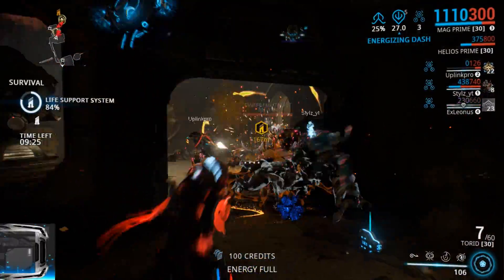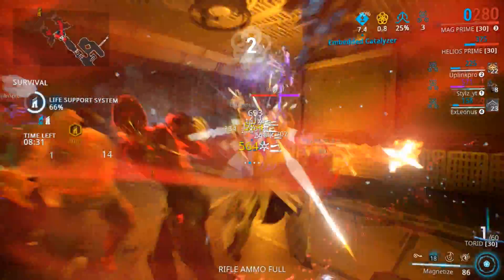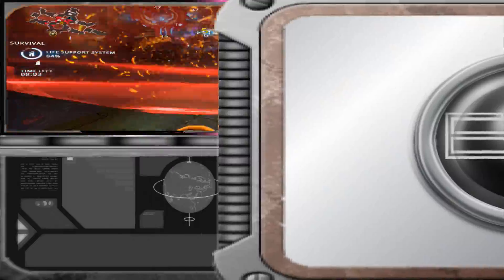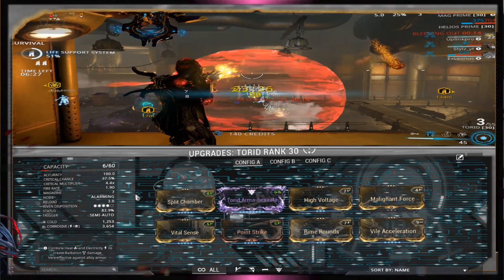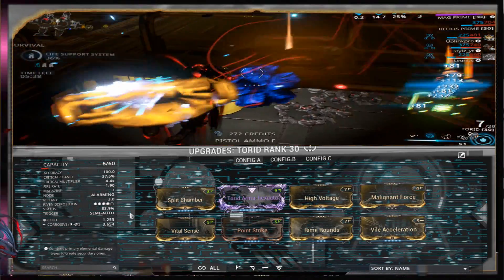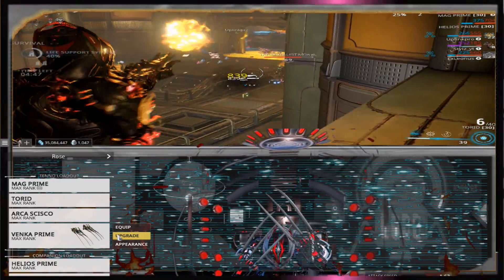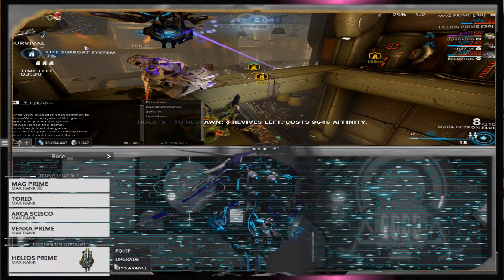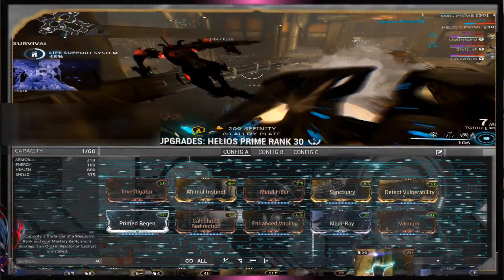Warframe God Builds ReForged: MAG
You didn't directly ask for this over Limbo, but it was widely requested for quite a while now. So here we are... Mag ReForged.
Mag has stayed relatively the same as where she was when she was first revisited, however, what has changed critically has been the weapons we use in her loadout and the lines of engagement. Mag has a lot more distance to cover now in the plains, and the nerfed weapons we were using before just won't cut it now. Let's see what you think about these new additions.

Join our Facebook Fan Page for exclusive Godly content & social encounters;

Have any further questions?

Find Recruitment to our clan via these clan members;
-Murakumo Vance
-MsDoomBunny
-LordNeko
-Sonicdh6
-Owl21
-graywolf3901
-LucFal